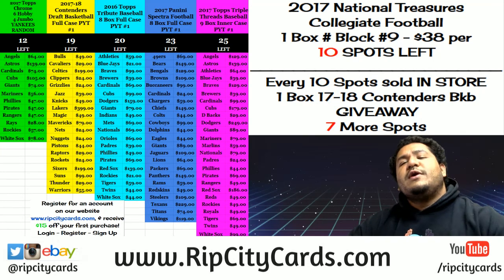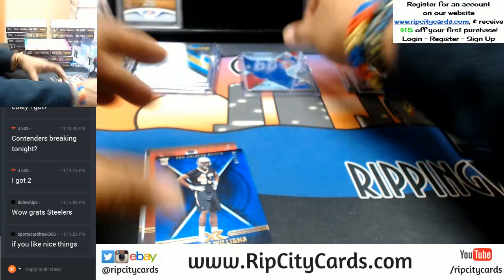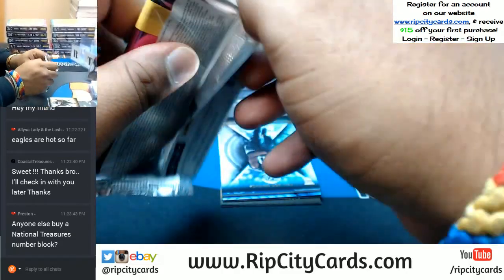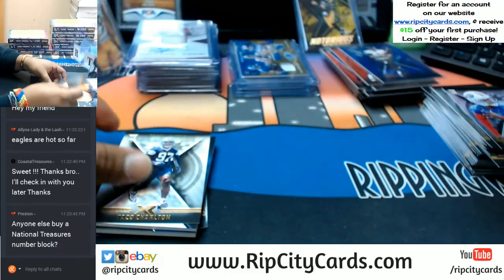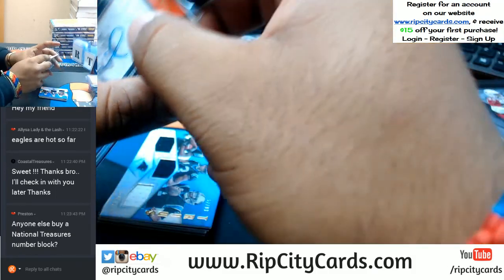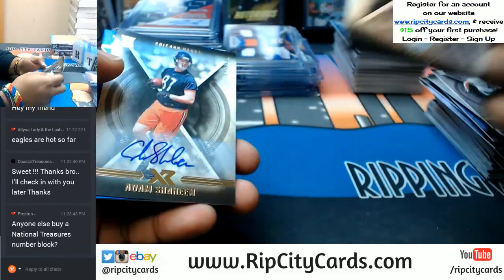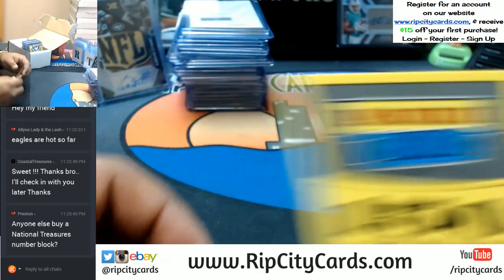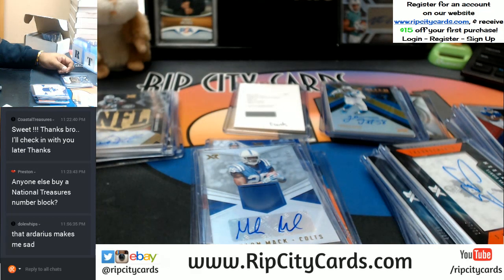2017 Panini XR Football 15 Box Full Case Break #8 eBay